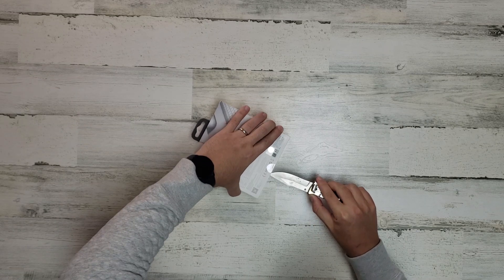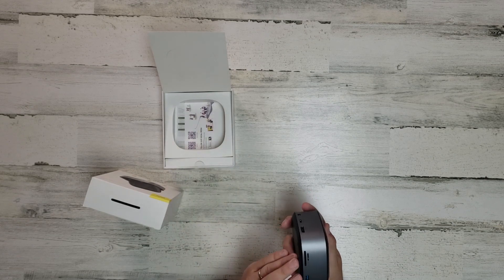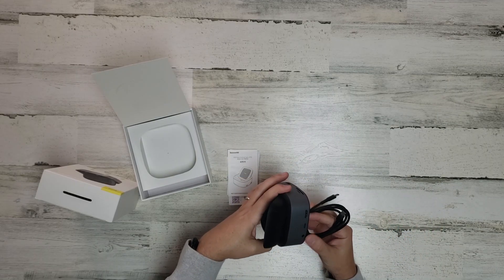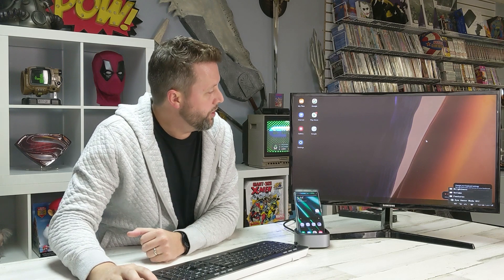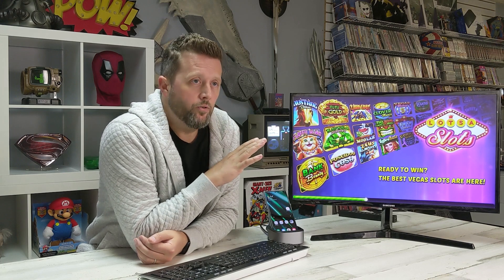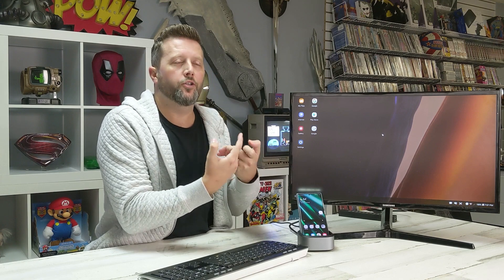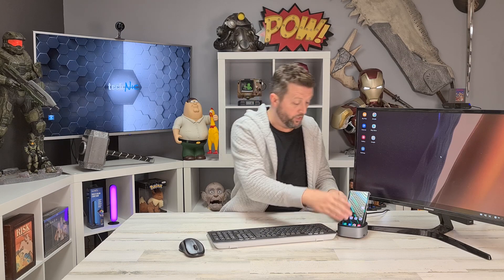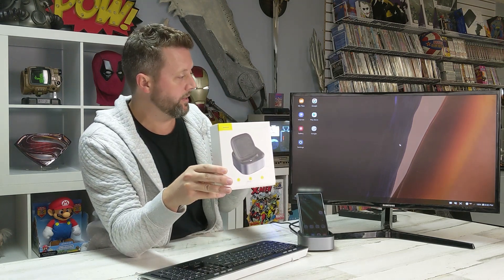Samsung Dex Station by Baseus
Looking for an ultra-portable desktop solution well Samsung may have you covered with their DeX platform. In this video, we do a quick unboxing and brief setup review of the Samsung DeX Station made by Baseus.

Samsung DeX Desktop Experiences: Turn your Samsung Galaxy S10/S9/S8/S10+/S9+/S8+ Note 9/8, Huawei Mate 10/10 Pro/20 Pro, P20/P20 Pro into a “PC-like” experience. Connect your smartphones to a monitor, keyboard, and mouse for a desktop experience powered by your phone. So you can turn any place into a workplace. NOTICE: Please update to Android 9 System first, then can use the Samsung Dex function ( Samsung manufacturer rule).ღღღNOTE: Please take off the phone case before using.

Massive Expansion: Our Samsung Smartphone Docking Station includes 4K HDMI, 49W Type C PD charging port, 3 USB 3. 0 Ports, 3.5mm Audio Mic Port and SD/TF Card Reader in an extremely compact and sleek design. The SD card slot and the TF card slot can be used on the hub simultaneous.
Fast Charging & Data Transmission: USB-C charging port that delivers up to 49W(max) power while playing, quickly charge while displaying, worry-free about power shortage; With 3 USB3.0 Ports allowing you connect max 3 USB external devices at a time, such as keyboard, mouse, thumb drive...data transfer speed up to 5Gbps. SD/TF slot for easy access to files from a universal SD/TF Memory Card.

Crystal-Clear 4K HDMI Output: Mirror or extend your smartphone's screen with the docking station’s HDMI port and directly stream 4K UHD or Full HD 1080p video to HDTV, monitors, or projectors for a cinema-like visual feast. Perfect for presentations, games, movie nights and more! Note: Please power the dock by PD charging port while using the HDMI port.
Plug and Play: No Driver Required, do not require any software, drivers, or complicated installation process, used easily just by inserting the extra cable. Phone holder design, easy to be used anytime and anywhere. With silicone pad and base, it can stands firmly, no tilting.